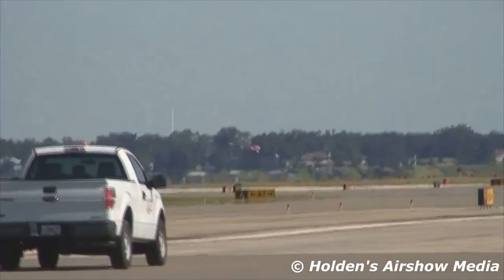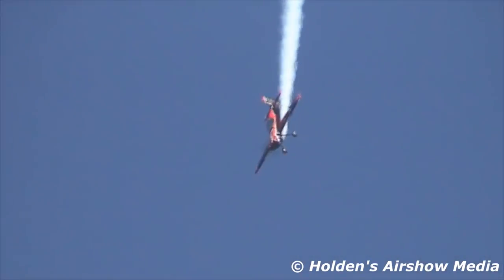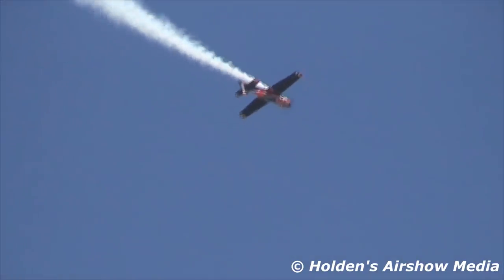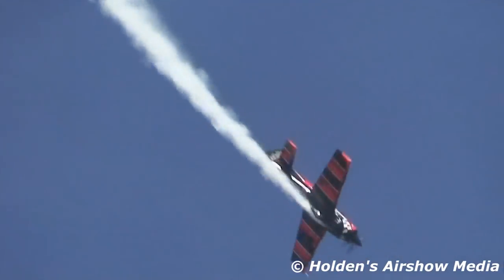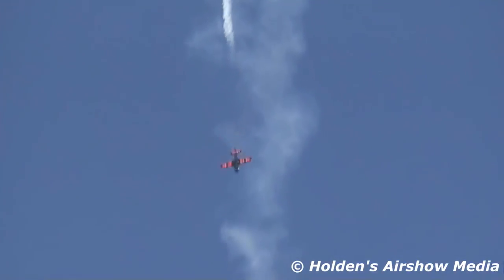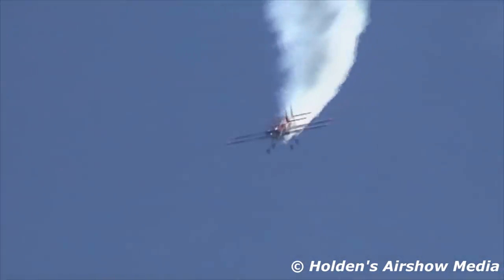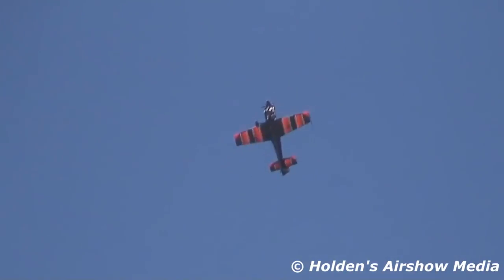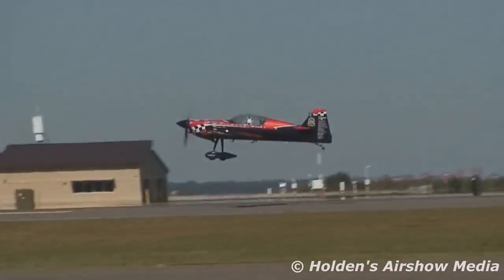Rob Holland @ 2018 NAS Jacksonville Airshow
Watch as World Aerobatic Champion Rob Holland performs a spectacular aerobatic routine in his MX-2 over NAS Jacksonville. He would later return with Matt Chapman later in the day.

NAS jacksonville, FL
Sunday, October 28, 2018